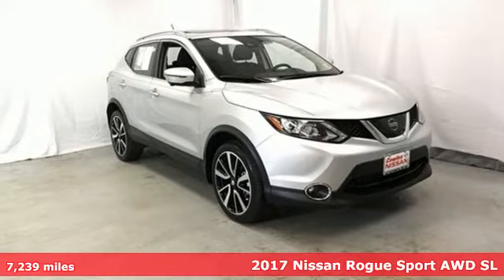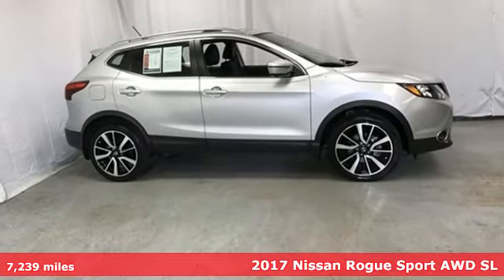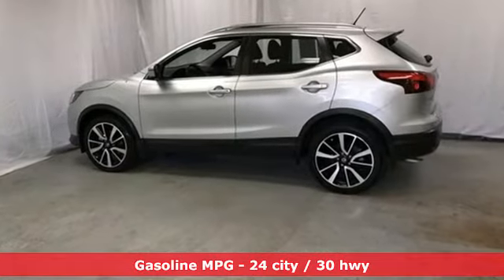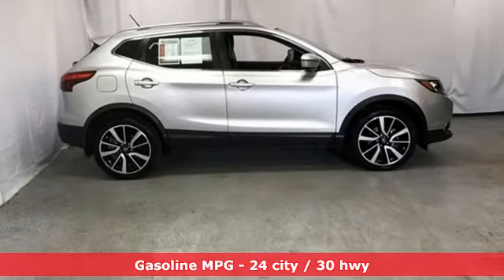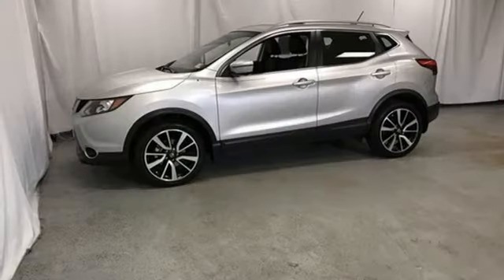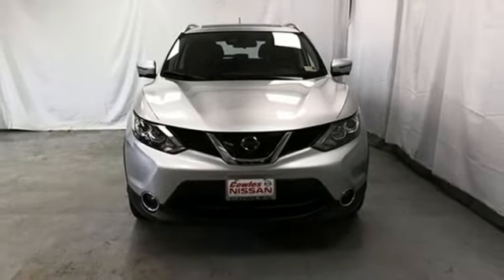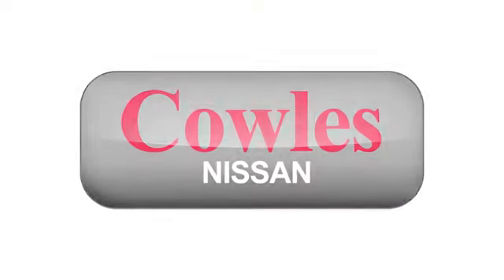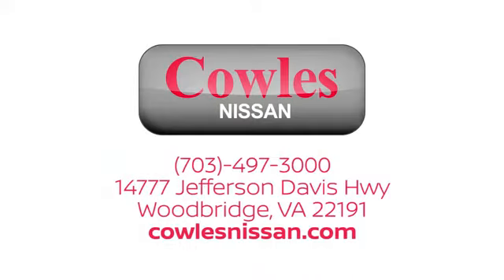Used 2017 Nissan Rogue Sport Washington DC VA Woodbridge, VA P14549 - SOLD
Year: 2017
Make: Nissan
Model: Rogue Sport
Trim: SL
Engine: 2.0L DOHC
Transmission: CVT with Xtronic
Color: Silver
Interior: Charcoal
Mileage: 7239
Stock #: P14549
VIN: JN1BJ1CR2HW117306
Certified. Brilliant Silver 2017 Nissan Rogue Sport SL AWD CVT with Xtronic 2.0L DOHC Rogue Sport SL, 4D Sport Utility, 2.0L DOHC, CVT with Xtronic, AWD, Brilliant Silver, charcoal Leather.brbrAsk about our Special Rates this month! Recent Arrival! 24/30 City/Highway MPGbrbrNissan Certified Pre-Owned Details:brbr * Warranty Deductible: $50br * Transferable Warranty (between private parties)br * Vehicle Historybr * 167 Point Inspectionbr * Roadside Assistancebr * Includes Car Rental and Trip Interruption Reimbursementbr * Limited Warranty: 84 Month/100,000 Mile (whichever comes first) from original in-service datebrbrbrCowles Nissan of Woodbridge has been family owned and operated for over 37 years!

Address:
14777 Jefferson David Hwy